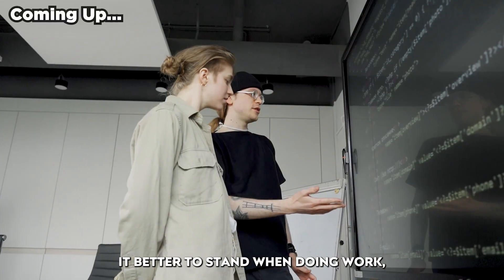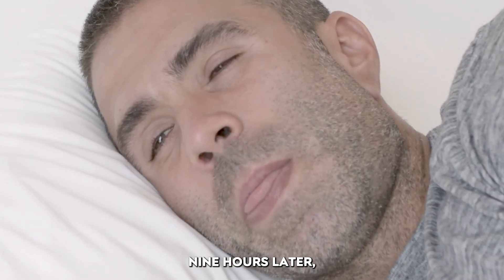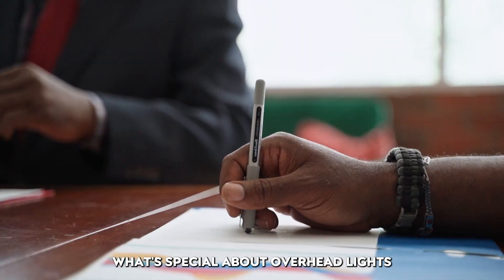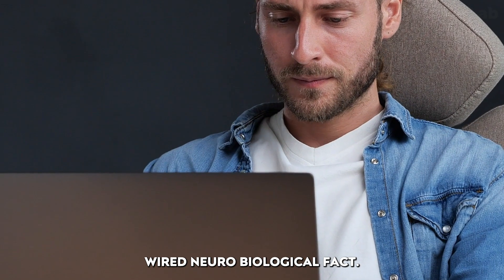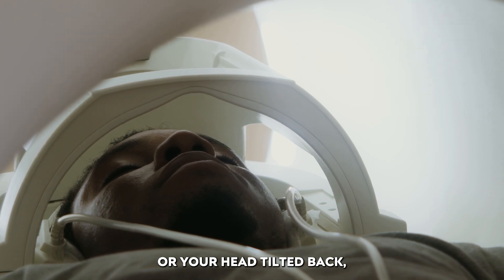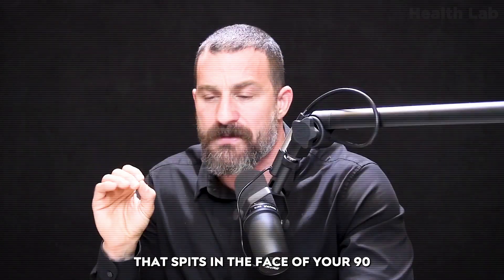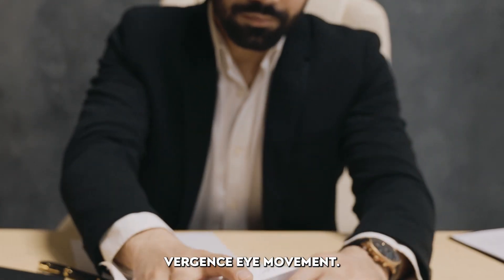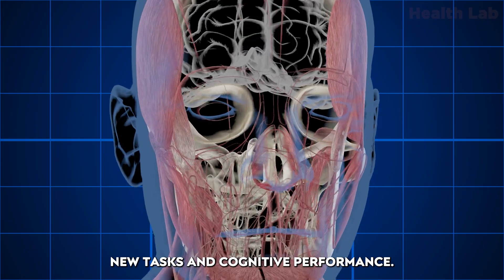How to Get More Done Than 99% of People | Dr. Andrew Huberman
Dr. Andrew Huberman is a neuroscientist and professor at Stanford University School of Medicine. He is known for his research on brain function, neural plasticity, and the impact of vision on various aspects of human physiology and behavior.

💡 Andrew Huberman shares 4 simple habits to DOUBLE your productivity! 🚀 Learn how to optimize your brain and boost your focus, energy, and efficiency in just a few easy steps. 🔥

Timestamps:👇
00:00 Preview
00:27 Light + Positioning of Device
06:52 45/5 Rule
08:30 Standing Vs Sitting

Music from Uppbeat (free for Creators!)

Videos/B-Roll👇
Vecteezy.com
Pexels.com

- We have used only the necessary clips of the video when necessary to get the point across.
- This video has no negative impact on the original work.
- We affirm that we do not intend to infringe upon the rights of the copyright holder; the content used is strictly for research and educational purposes under the Fair Use law.